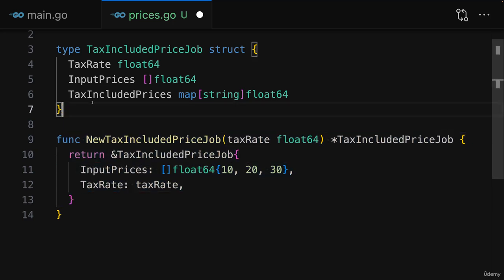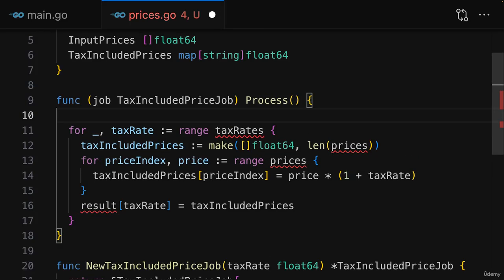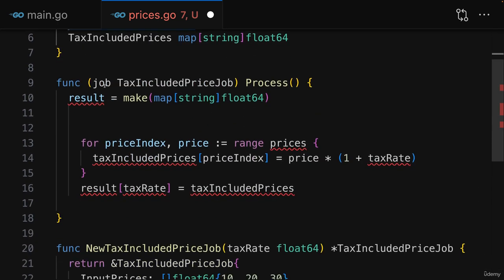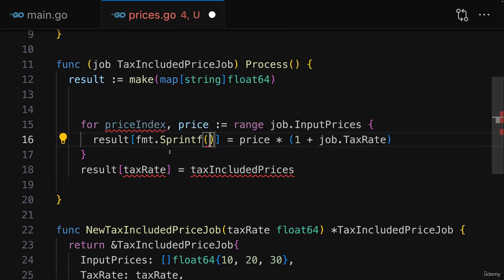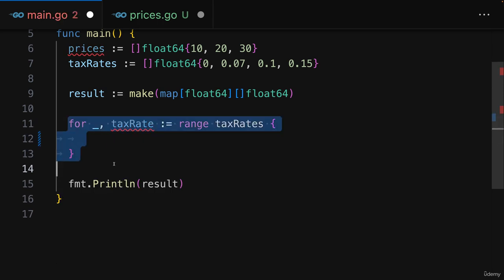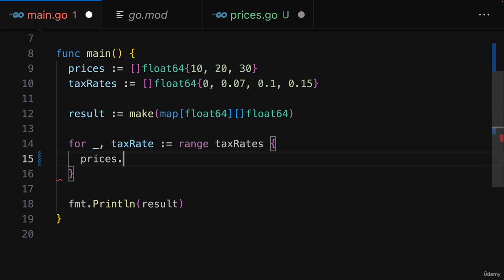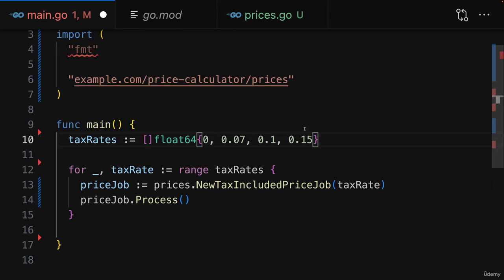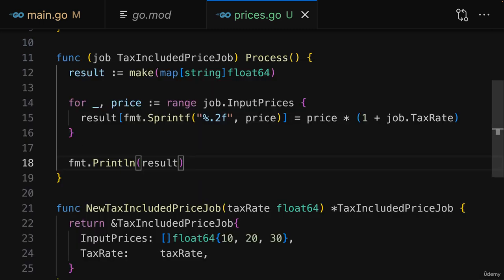129 Adding a Method